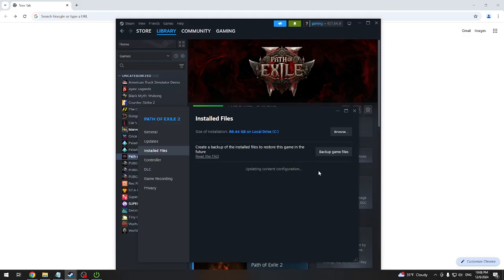Path of Exile 2: How to Fix Login Issues?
We’ll guide you through common solutions for fixing login errors, including checking your internet connection, verifying your account credentials, and troubleshooting server issues. We’ll also show you how to clear game cache, update your game client, and address firewall or antivirus problems that could be blocking your access.

Get back into Path of Exile 2 quickly and easily by resolving login issues with these tips and tricks!

How to fix login issues in Path of Exile 2?
Step-by-step guide to troubleshooting and resolving login errors in Path of Exile 2?
Tips for solving common account and server issues in Path of Exile 2?